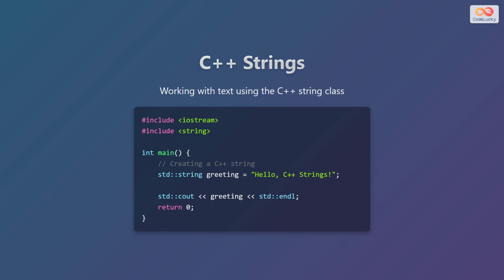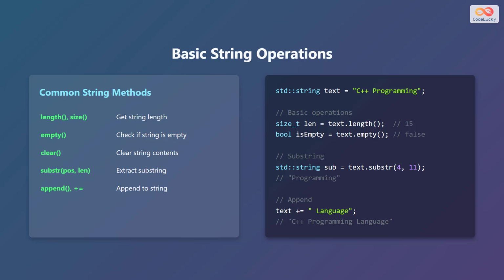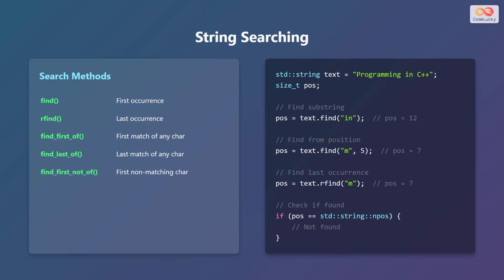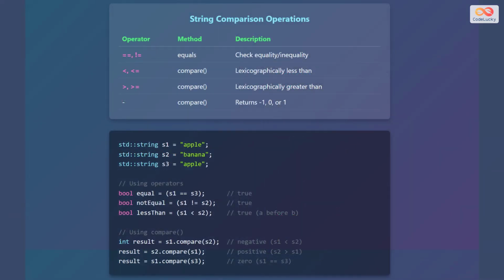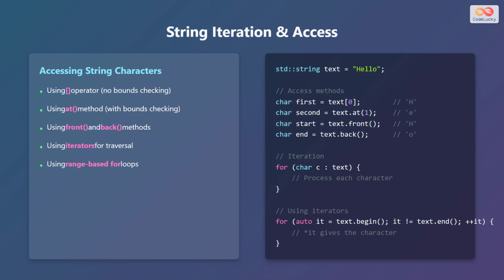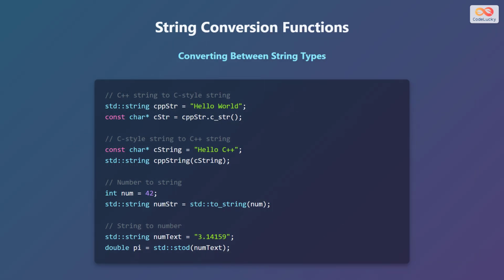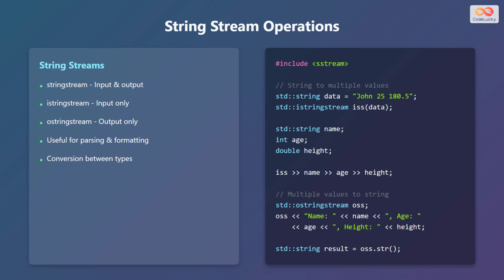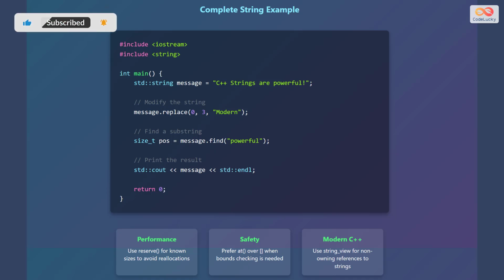C++ Strings Tutorial for Beginners: Master Text Manipulation 💪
Learn C++ strings from scratch! This tutorial covers everything beginners need to know about working with text in C++. We'll explore string creation, modification, searching, comparison, and more. 🚀

Whether you're new to C++ or just need a refresher on string manipulation, this video is for you. We break down complex concepts into easy-to-understand explanations and provide plenty of code examples to help you practice. 💻

Key topics covered:
- String initialization methods
- Basic string operations (length, empty, clear, substr, append)
- String modification (insert, replace, erase)
- String searching (find, rfind, find_first_of)
- String comparison (==, !=, ≺, ≻, compare())
- String iteration and access
- String conversion functions
- String stream operations

Plus, we share best practices for C++ strings to improve performance and safety. Get ready to level up your C++ skills! ✨

Chapters:
00:00 - C++ Strings
00:31 - String Initialization Methods
01:31 - Basic String Operations
02:28 - String Modification
03:33 - String Searching
05:05 - String Comparison
06:39 - String Iteration & Access
08:04 - String Conversion Functions
09:04 - String Stream Operations
10:17 - Best Practices for C++ Strings
11:33 - Outro